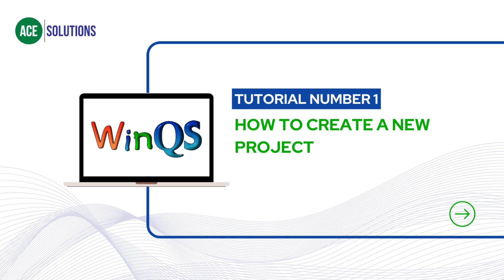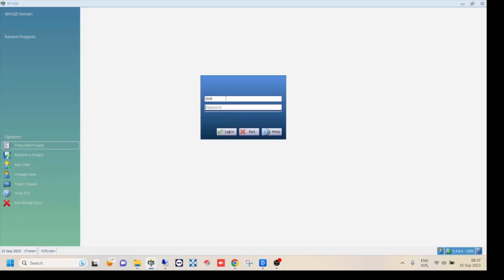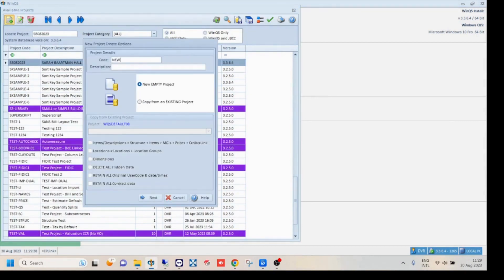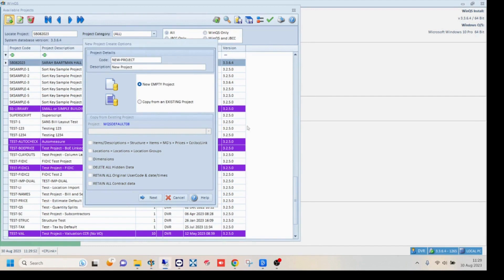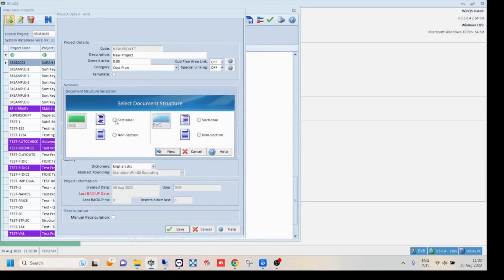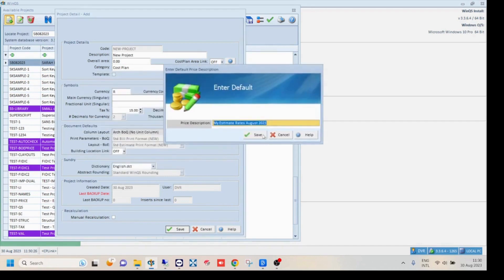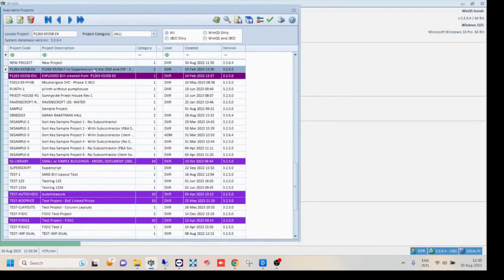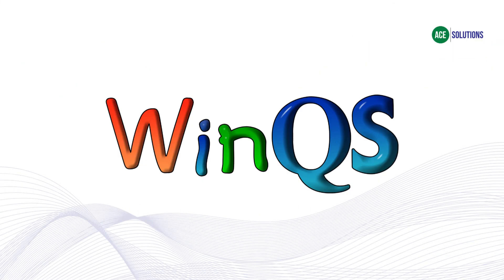WinQS - How to Create a New Project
This video tutorial covers the basic steps to create a new project in WinQS.